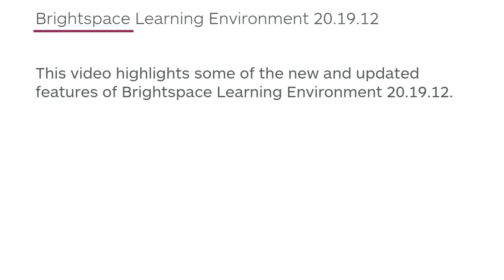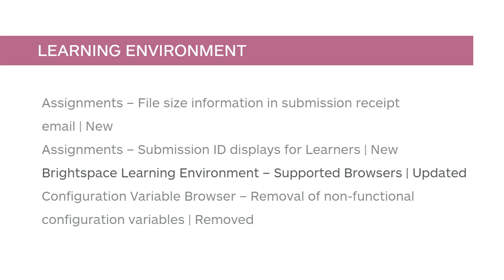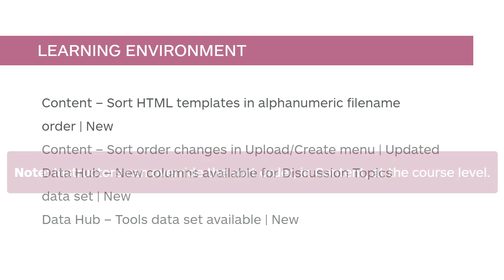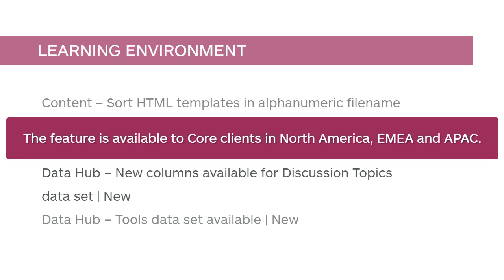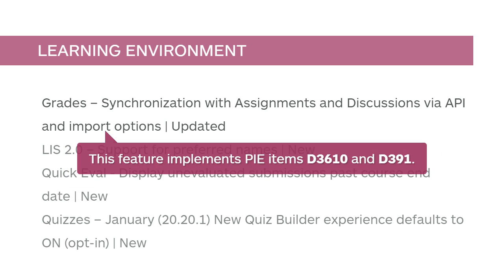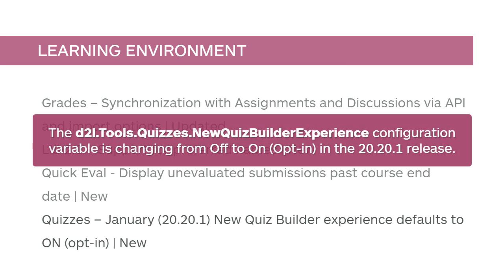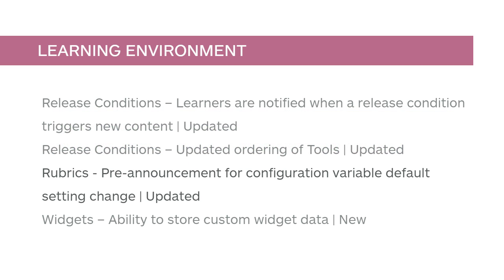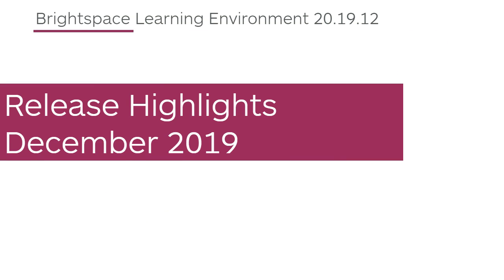Release Highlights - December 2019 (v.20.19.12) - Administrator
Table of Contents:

Assignments - File size information in submission receipt email | New 0:15
Assignments - Submission ID displays for Learners | New 0:41
Brightspace Learning Environment - Supported Browsers | Updated 1:04
Configuration Variable Browser - Removal of non-functional configuration variables | Removed 1:28
Content - Sort HTML templates in alphanumeric filename order | New 1:50
Content - Sort order changes in Upload/Create menu | Updated 2:18
Data Hub - New columns available for Discussion Topics data set | New 2:39
Data Hub - Tools data set available | New 3:21
Grades - Synchronization with Assignments and Discussions via API and import options | Updated 3:53
LIS 2.0 - Support for preferred names | New 4:21
Quick Eval - Display unevaluated submissions past course end date | New 4:40
Quizzes - January (20.20.1) New Quiz Builder experience defaults to ON (opt-in) | New 5:09
Release Conditions - Learners are notified when a release condition triggers new content | Updated 5:31
Release Conditions - Updated ordering of Tools | Updated 5:41
Rubrics - Pre-announcement for configuration variable default setting change | Updated 6:04
Widgets - Ability to store custom widget data | New 6:32